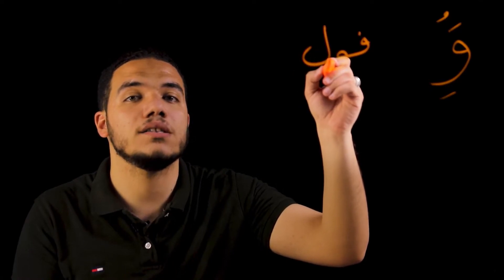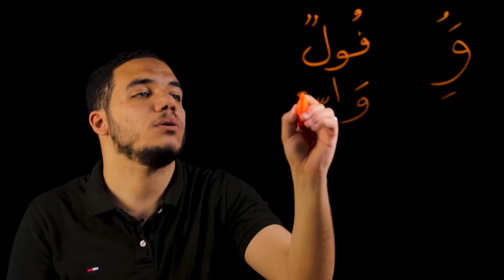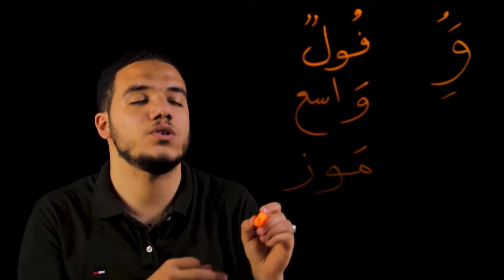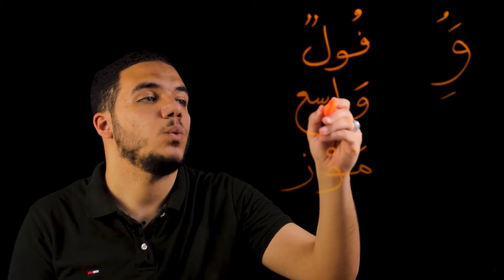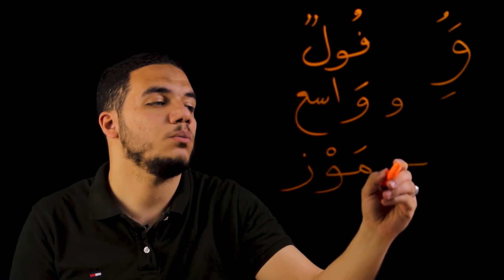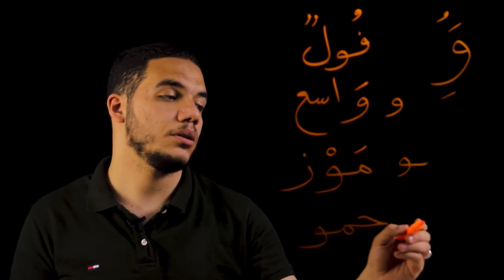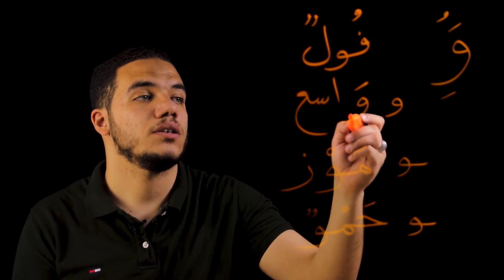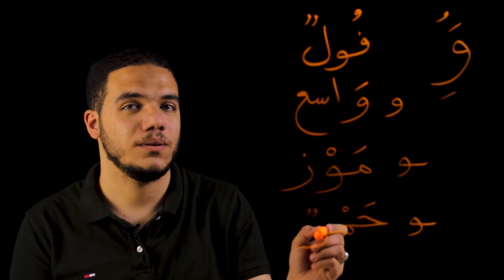Our Media Production For Hafs Quran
You can view our platforms